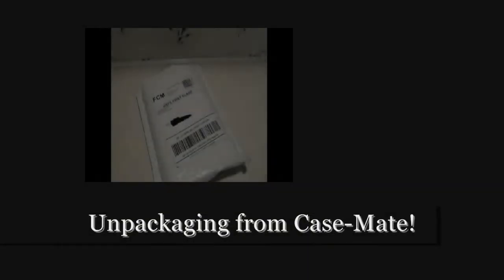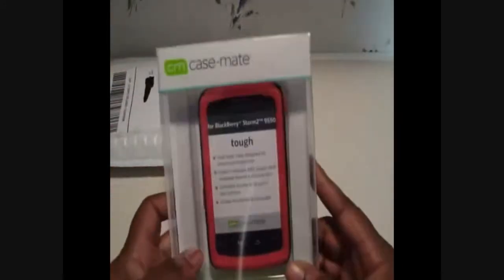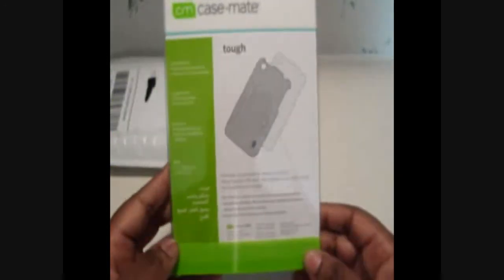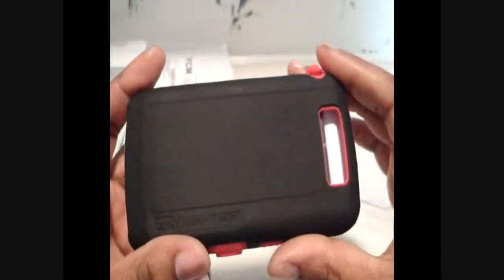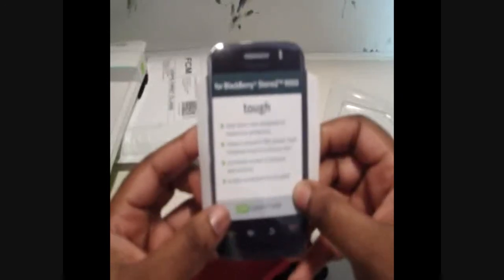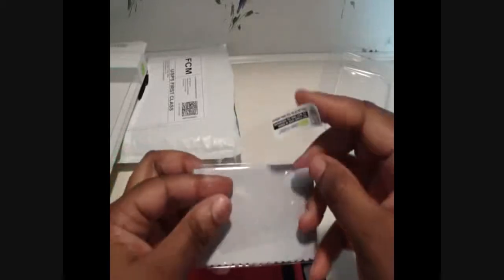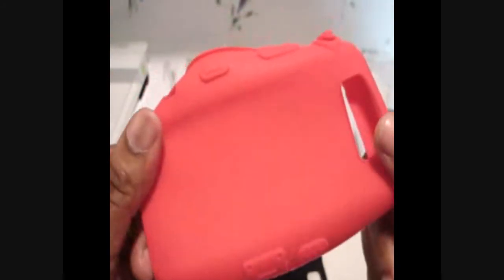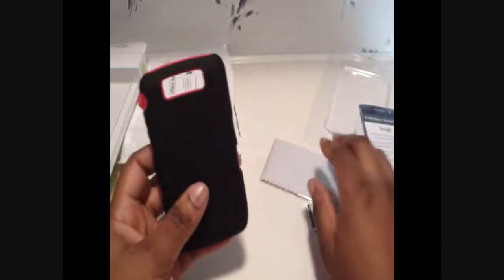Get Tough!!!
Quick unpackaging from Case-Mate! Enjoy!